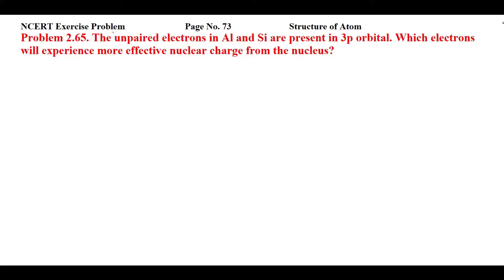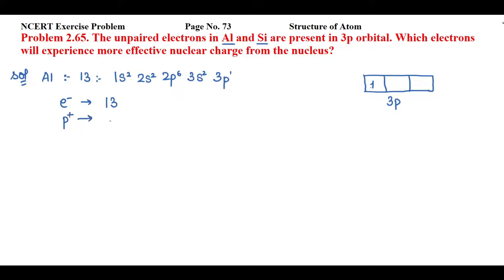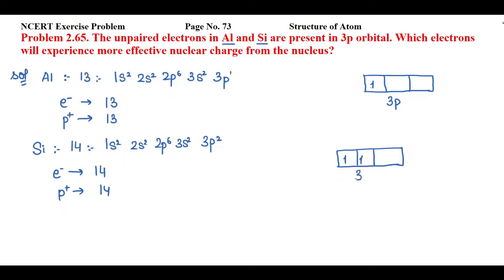The unpaired electrons in Al and Si are present in 3p orbital. Which electrons will experience......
Problem 2.65. The unpaired electrons in Al and Si are present in 3p orbital. Which electrons will experience more effective nuclear charge from the nucleus?